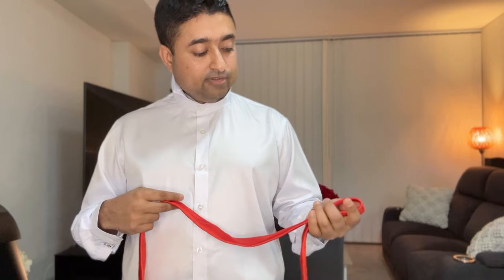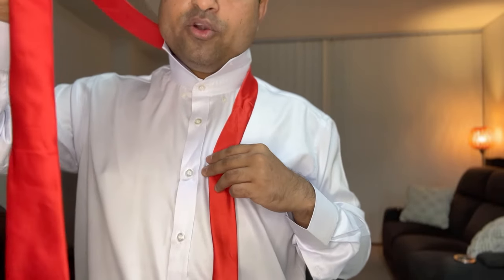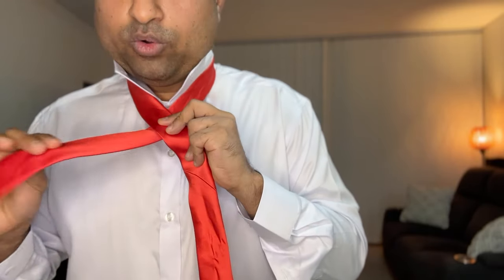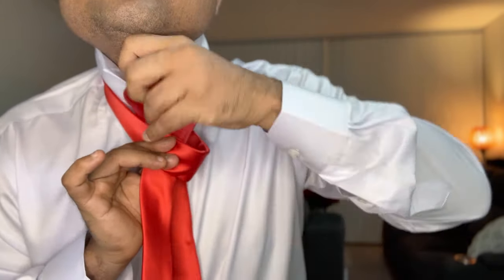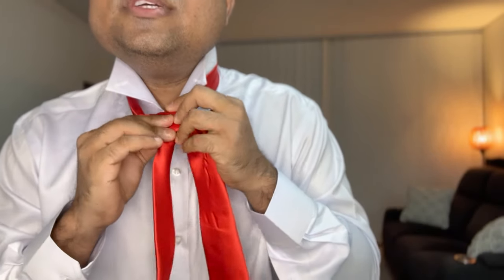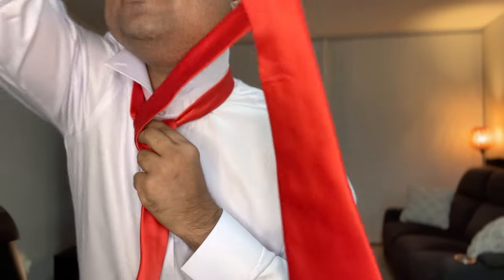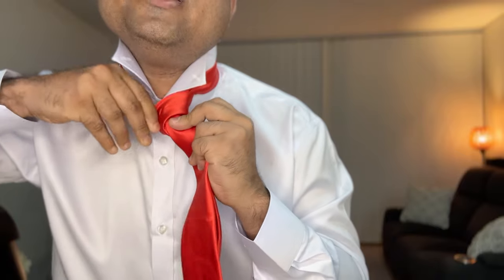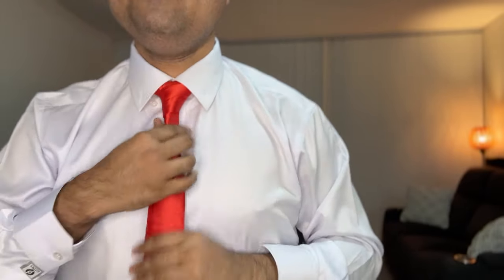How to Tie a Tie | Quick & Easy | Windsor Knot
Welcome to our tutorial on 'How to Tie a Tie | Quick & Easy | Windsor Knot'. If you're wondering how to tie a tie step by step or how to tie a tie easy, especially if you're a beginner, then you're in the right place. This video is designed to guide you through the process of tying a Windsor knot, making it simple and easy to follow. We understand that learning 'how to tie a tie for beginners' can be a daunting task, but with our step-by-step instructions, you'll master the Windsor knot in no time. So, whether you're preparing for a job interview, a wedding, or any formal event, this tutorial has got you covered. Remember, practice makes perfect. Happy tying!"

CHAPTERS:
0:00 - Start Here
0:26 - The Beginning
1:22 - Important Info To Remember
2:00 - Crossing The Tie
2:22 - 1st Wrap
2:45 - 2nd Wrap
3:02 - 3rd Wrap
3:25 - Final Wrap
4:10 - Final Adjustments

My name is Minhaj Mishuk. My mission behind establishing this channel to help people live a Happy, Wealthy & Productive life. I live in Sydney, Australia, having migrated from a poor country at 18. Despite initial struggles and failures, I persevered, learning and pushing through. Now, I've built a very successful leadership career, training and empowering individuals since 2010 to achieve their best and attain remarkable success.